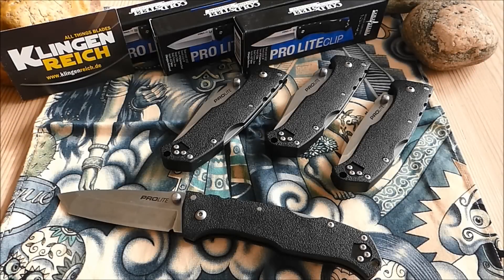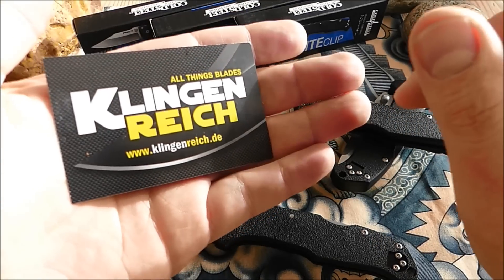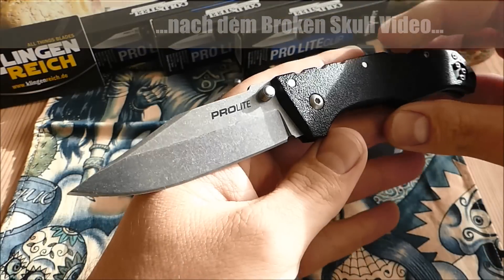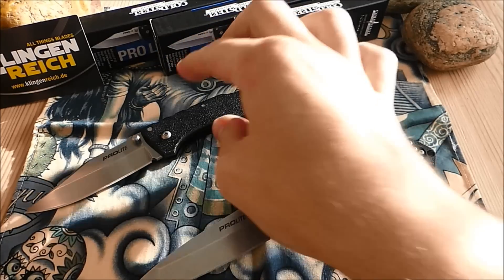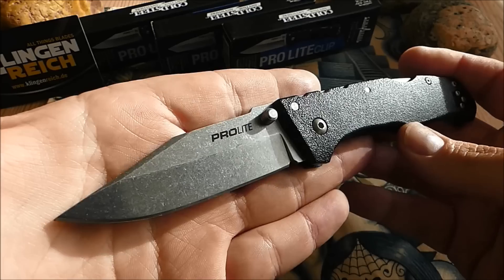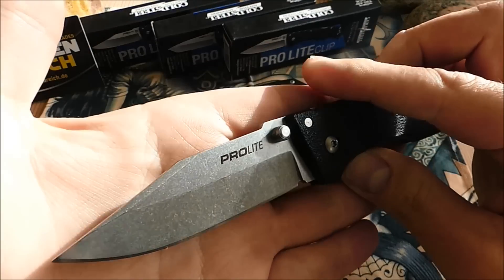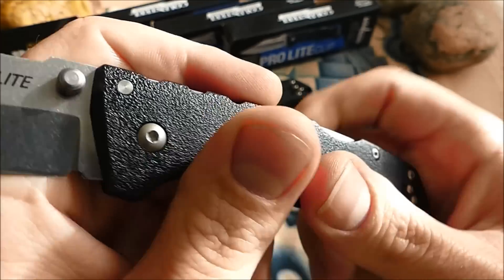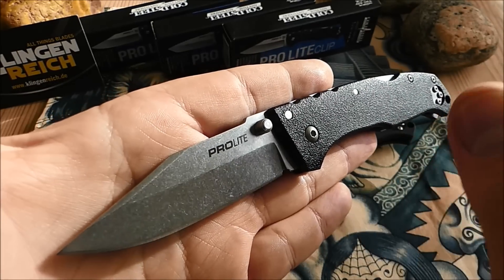Cold Steel Pro Lite - Klingenreich Giveaway! (Beendet)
Moin,

ein dickes Danke geht raus an Klingenreich,
die alle Pro Lite Modelle von Cold Steel für

WERBUNG
Die hier im Video gezeigten Produkte wurden mir
für ein ergebnisoffenes Video kostenlos zur Verfügung gestellt.

Bleibt gesund...Peace :-)